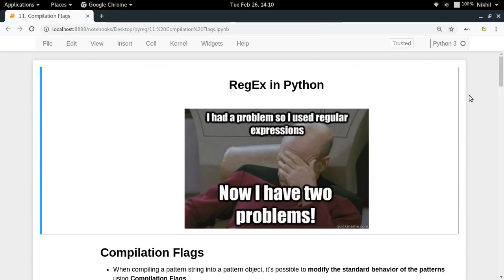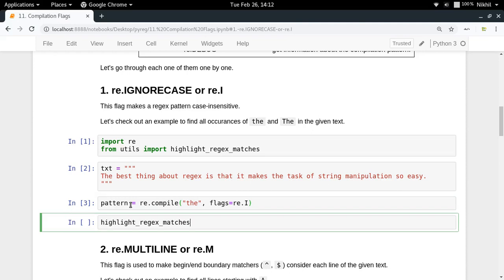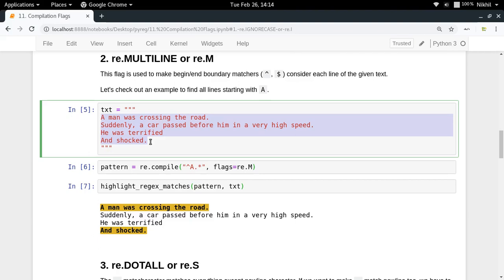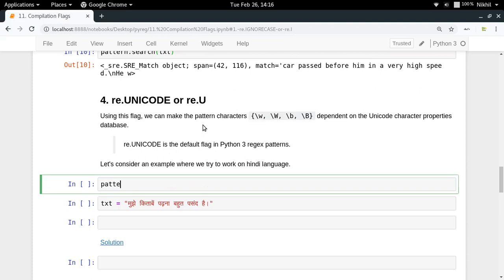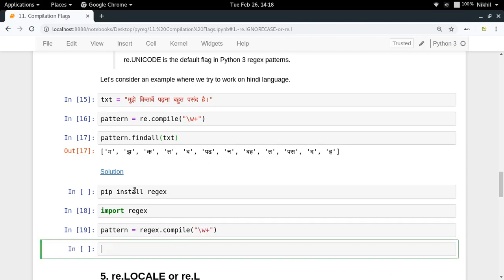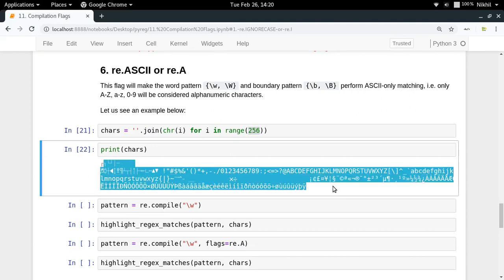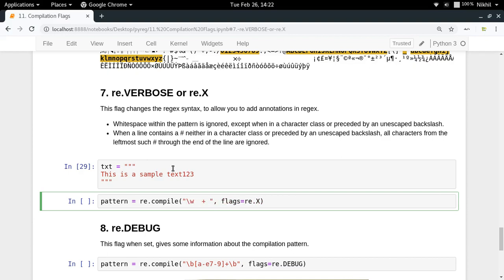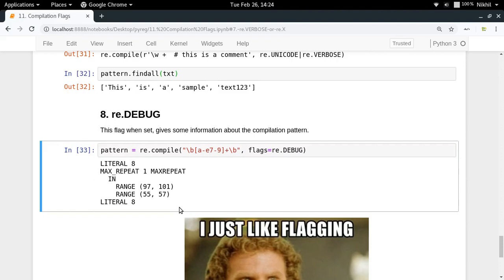RegEx in Python (Part-11) | Compilation Flags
Learn the concept of compilation flags in this video.

When compiling a pattern string into a pattern object, it's possible to modify the standard behavior of the patterns using Compilation Flags. Multiple compilation flags can be combined using the bitwise OR "|".